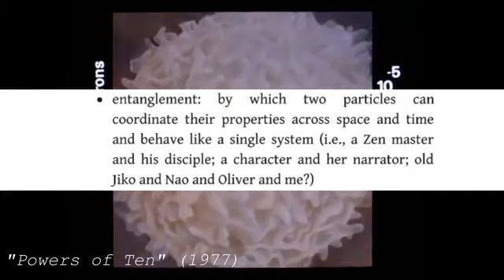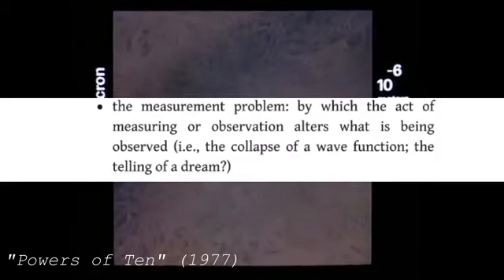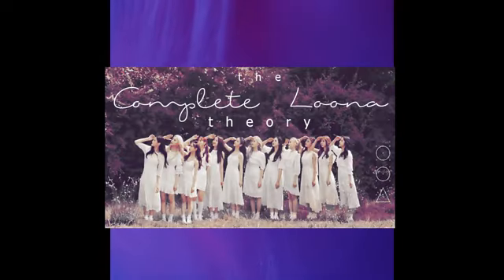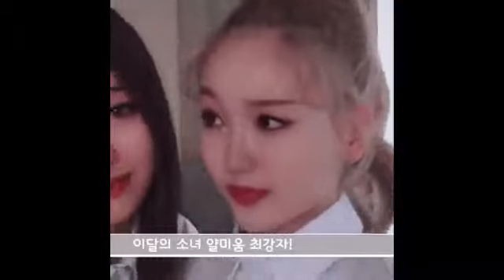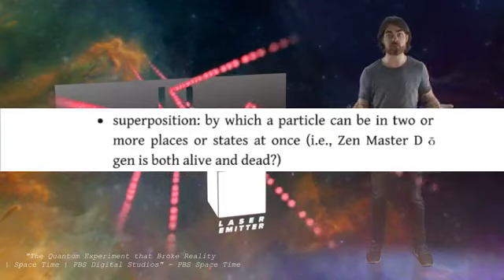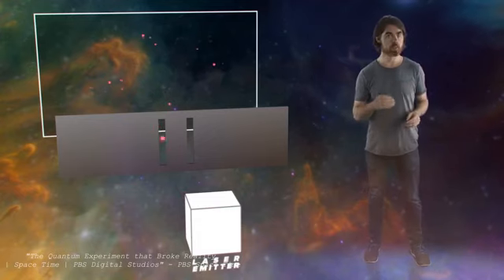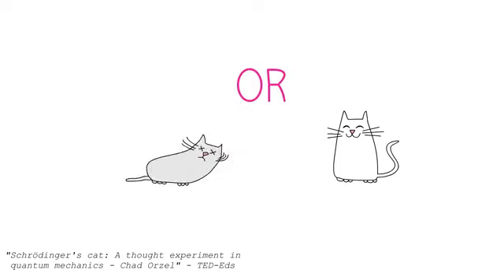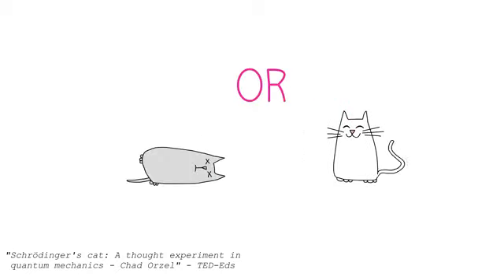(Twinfish Re-Uploaded) Loonaverse on Fire Part 1